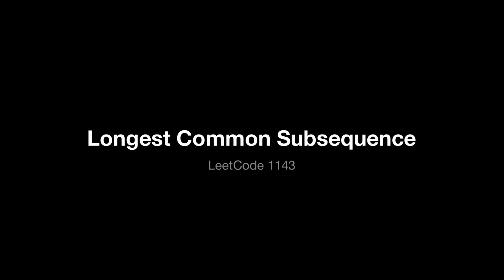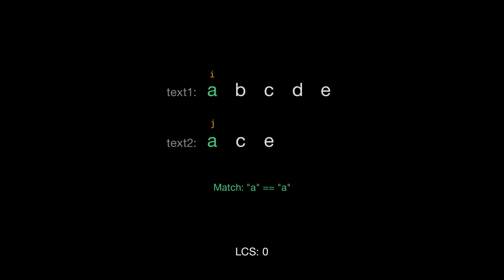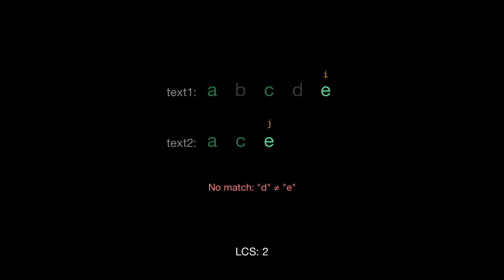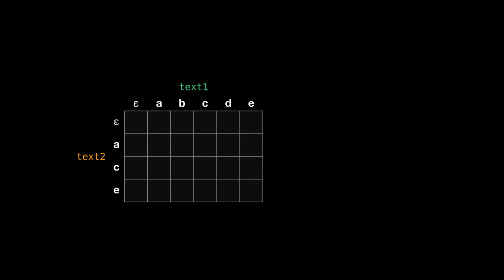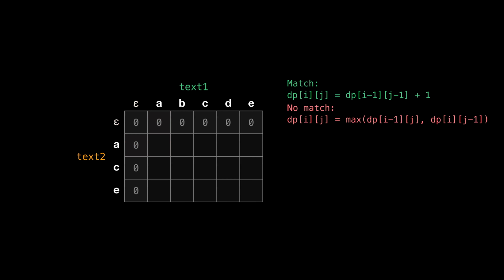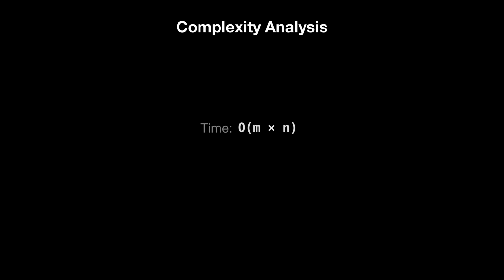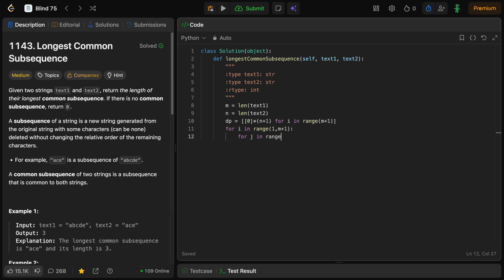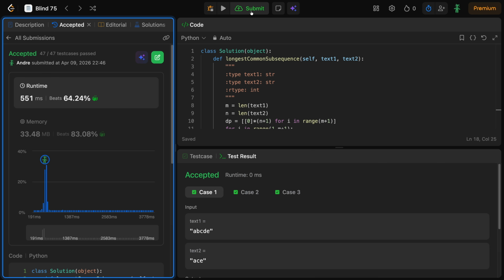Longest Common Subsequence (Leetcode 1143)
This tutorial provides a step-by-step explanation for how to solve Longest Common Subsequence - a dynamic programming problem with a medium difficulty on LeetCode - along with a coding solution in Python.

Problem description:

Given two strings text1 and text2, return the length of their longest common subsequence. If there is no common subsequence, return 0.

A common subsequence of two strings is a subsequence that is common to both strings.

Chapters:
0:00 Introduction
0:21 Problem explanation
1:16 Systematic comparison approach
3:21 Dynamic Programming grid strategy
4:45 Formula logic (Match vs. Mismatch)
7:08 Time and space complexity
7:32 Coding the solution in Python
9:57 Conclusion